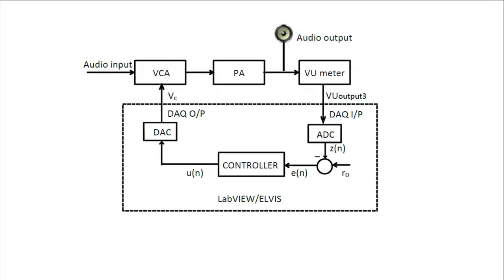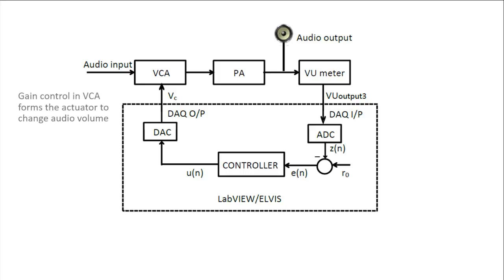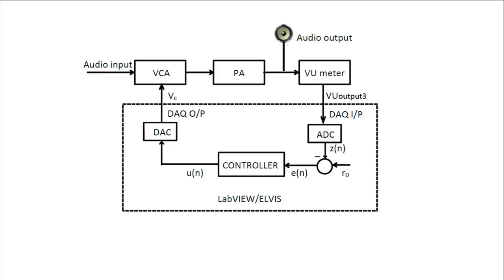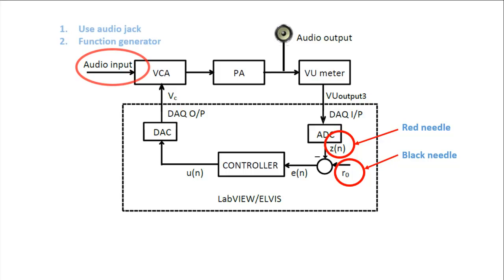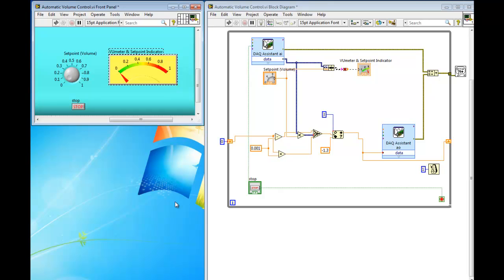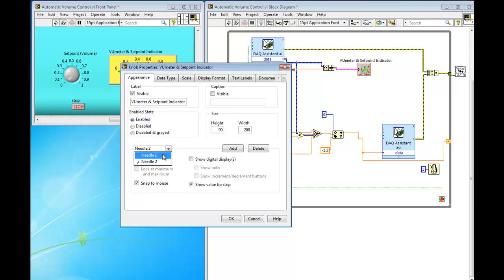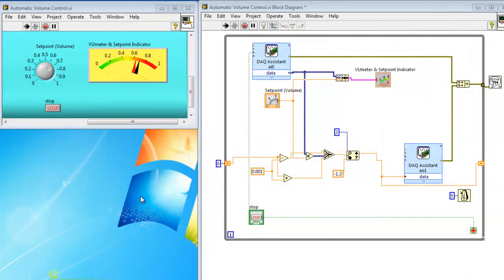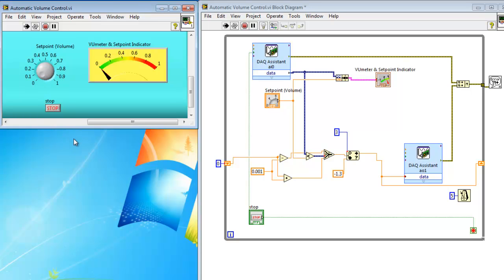Week 11 Automatic Control for Audio Amplifier System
Hope everyone had fun learning about the principles behind the Audio Amplifier System. I'm sure that you felt a sense of accomplishment to have built this amplifier system.

Please also feel free to give us suggestions on how we can improve on the videos or what other videos you will like to see that would help you.

Cheers! :D